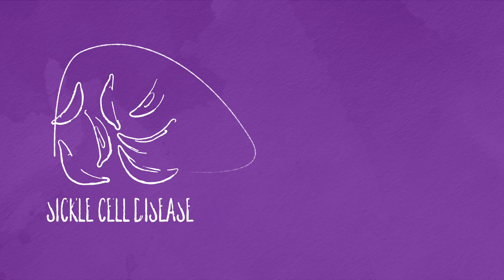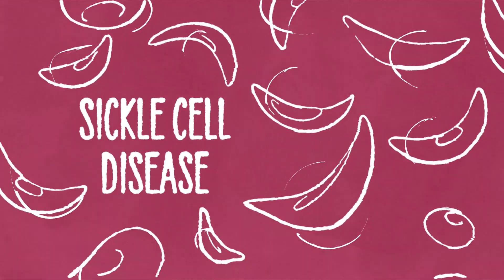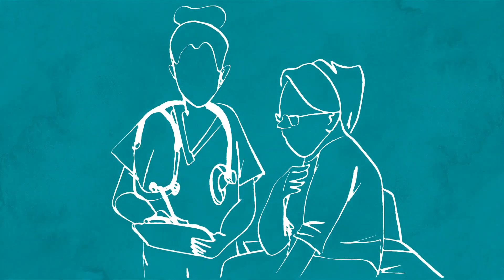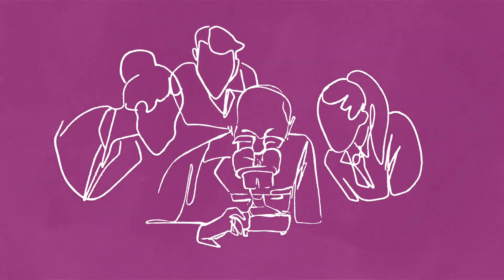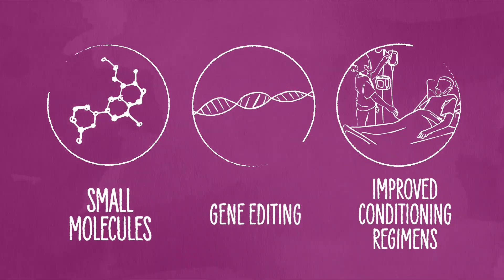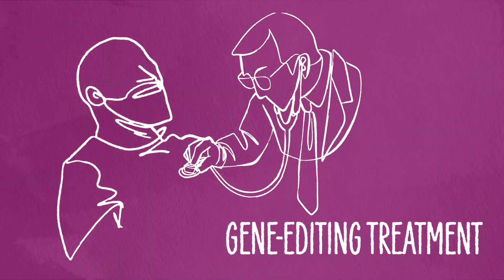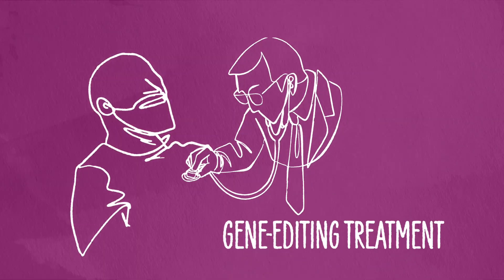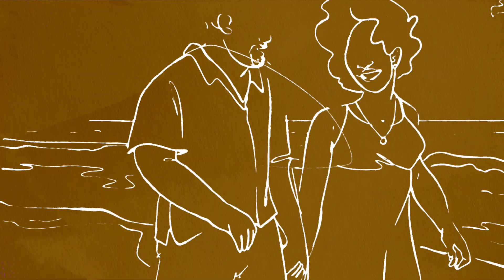Our Focus on Sickle Cell Disease | Vertex Pharmaceuticals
Watch as we illustrate the underlying cause of sickle cell disease (SCD) and our strategy to investigate multiple approaches to hopefully treat those living with SCD.